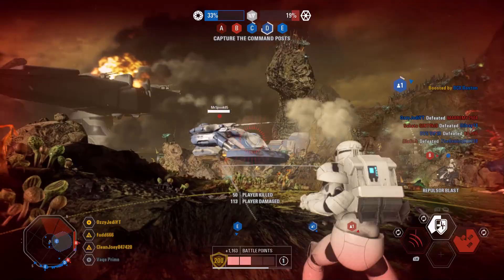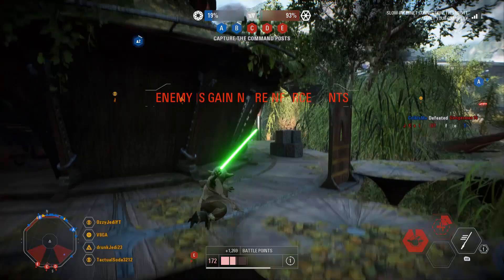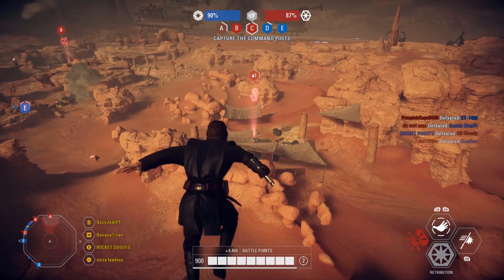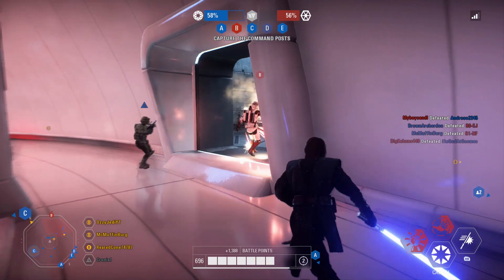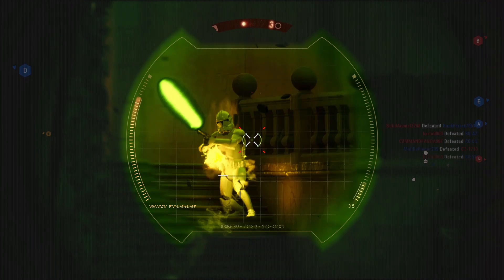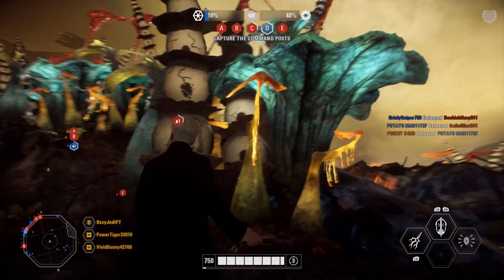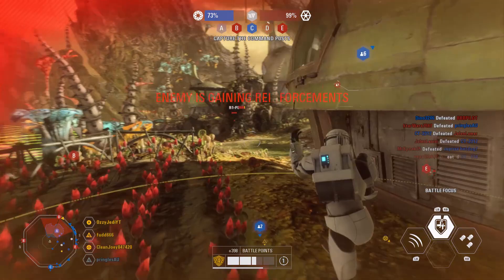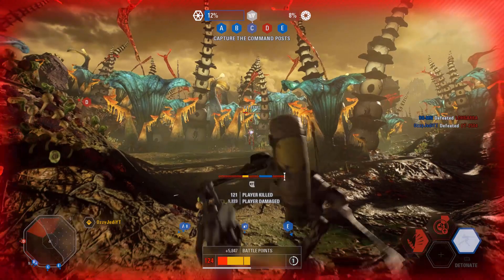Every Capital Supremacy Map Ranked from Worst to Best! - Star Wars Battlefront 2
In this Star Wars Battlefront 2 video we rank every Capital Supremacy Map from Worst to Best, including the brand new Felucia map!

What Capital Supremacy Map do you think is the best?

Are you enjoying Clone Commandos and Felucia in Star Wars Battlefront II?

Follow and interact with me on Twitter!

Thankyou for watching and may the Force be with you.